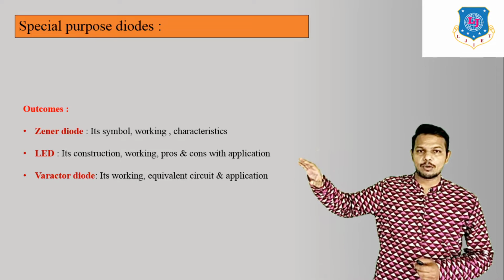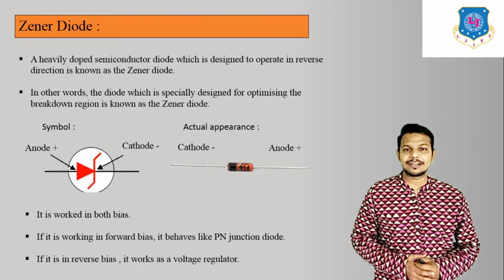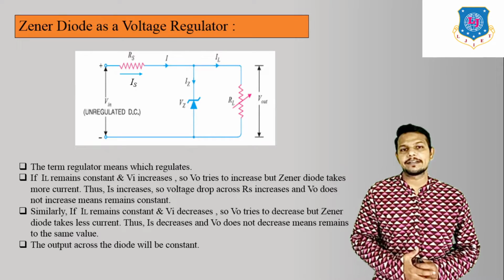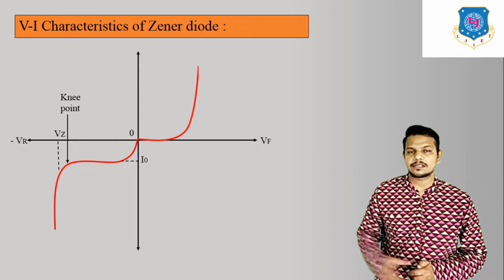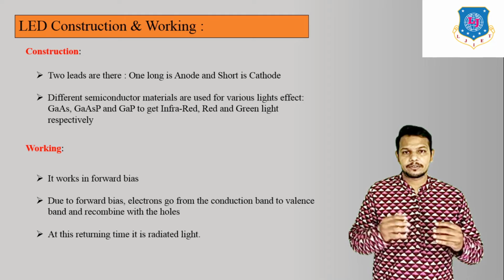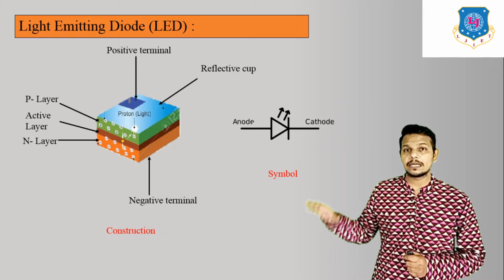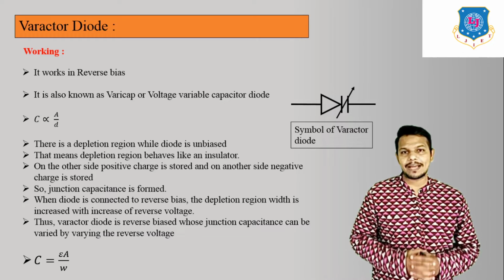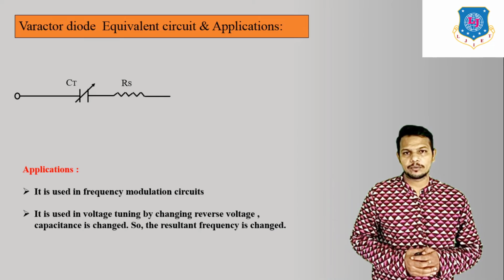LEC-11 ZENER, VARACTOR AND LED | ELECTRONICS DEVICES & CIRCUITS | FIRST YEAR ENGINEERING